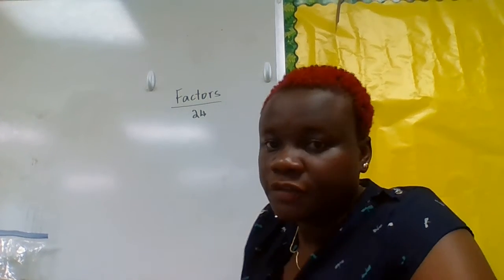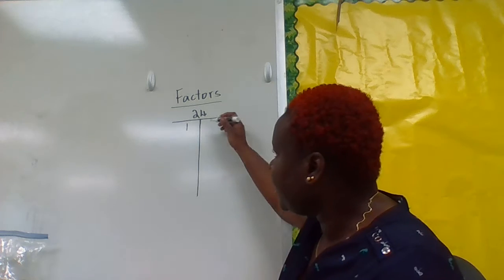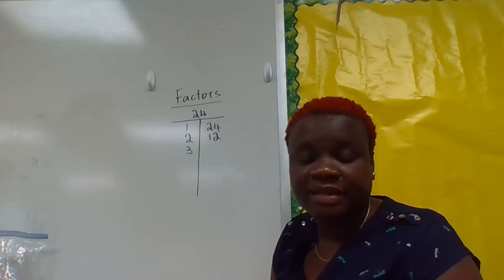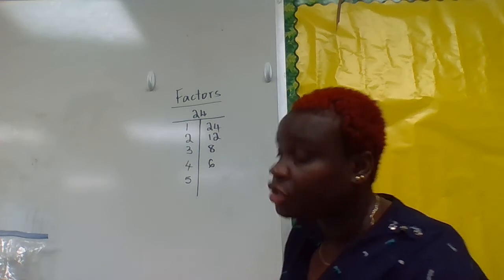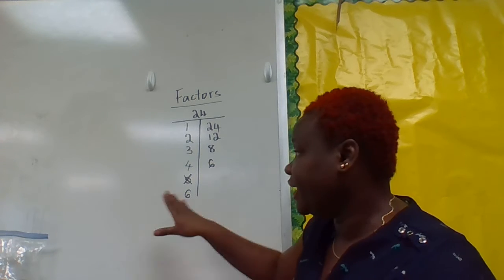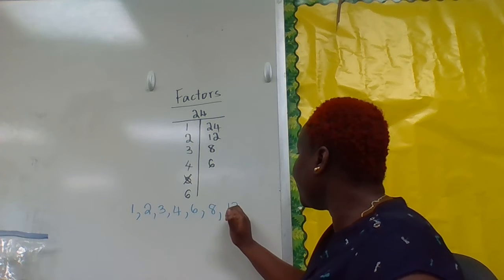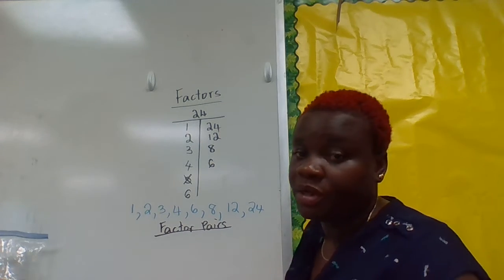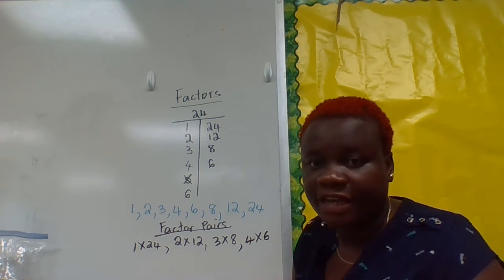Factors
Step by step instructions on how to find factor pairs by Mrs. Rhone